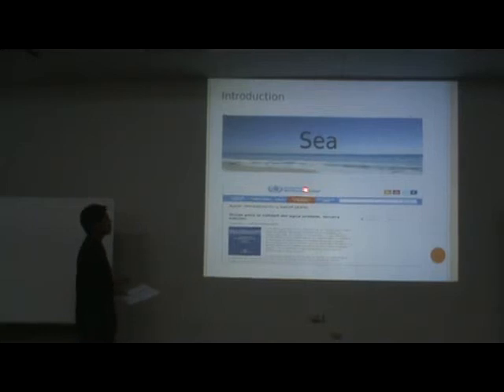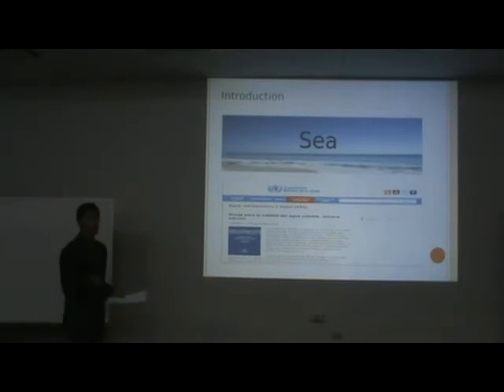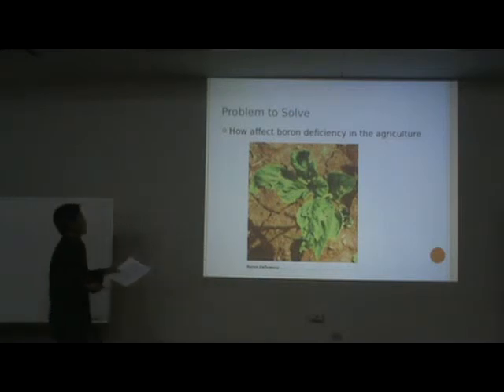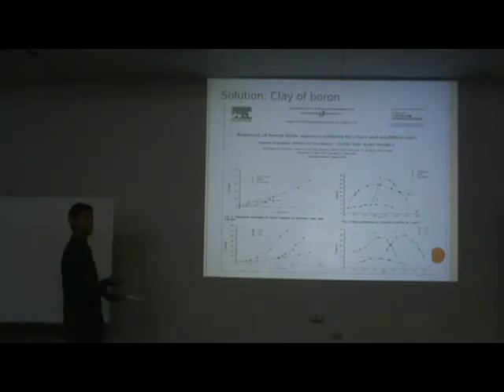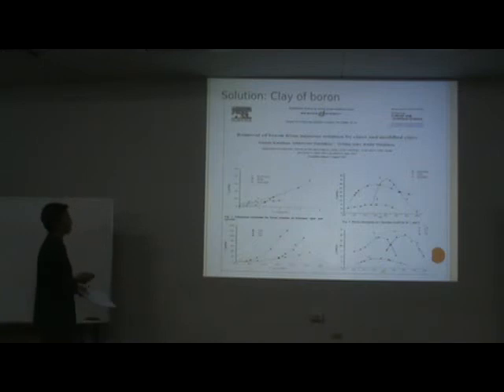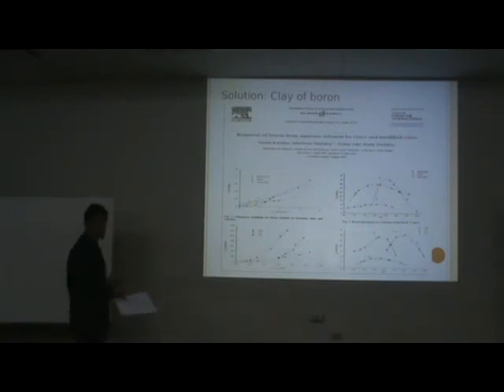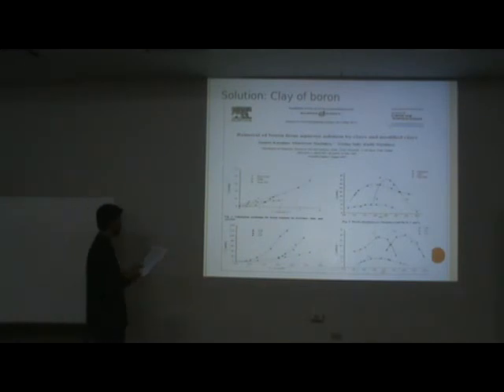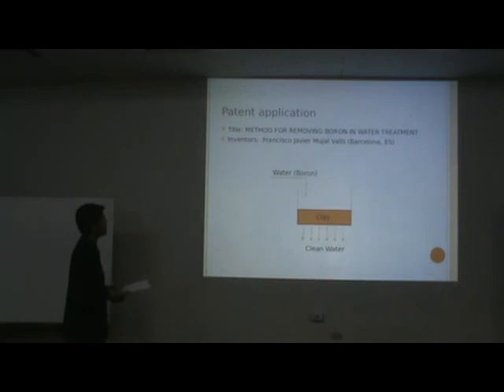Use of Clay as Absorbent, Javier Obal, Presentation